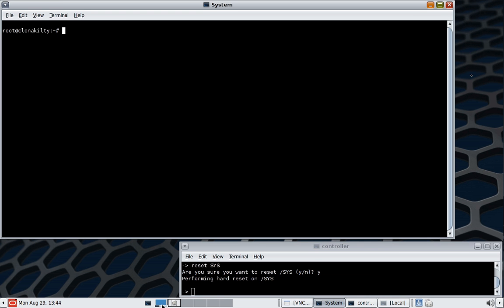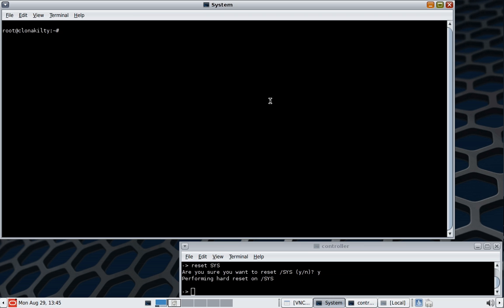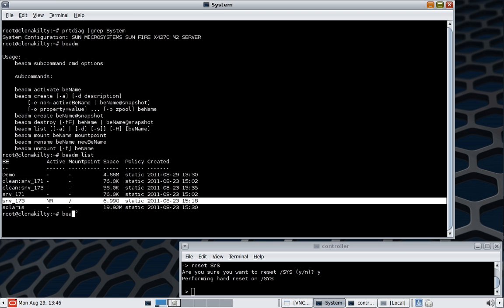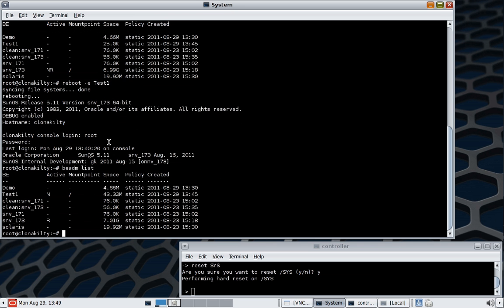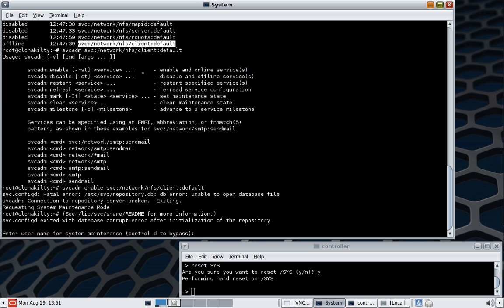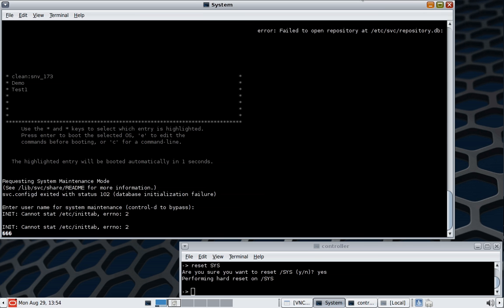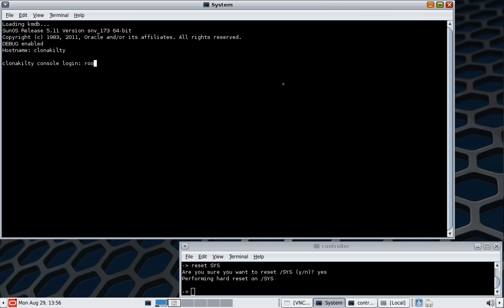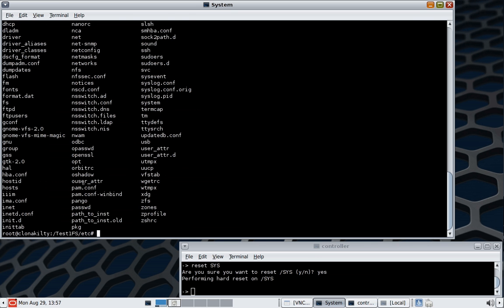"Over The Shoulder" - ZFS boot environments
Basic tutorial in the use of ZFS boot environments.
Why they are useful, how to create them and a real world example of how great they are.